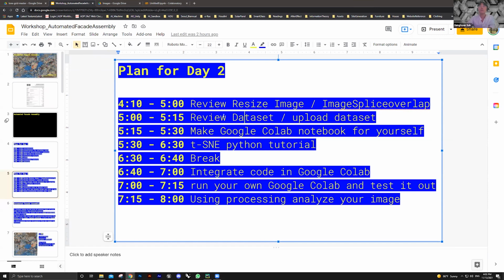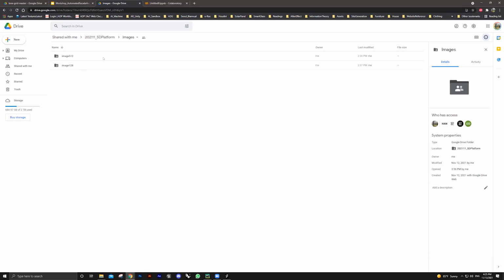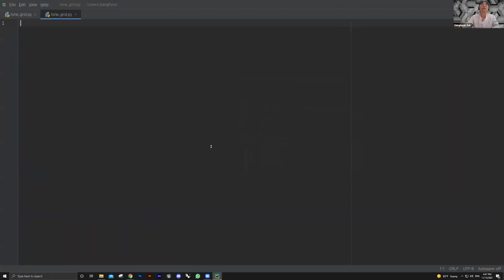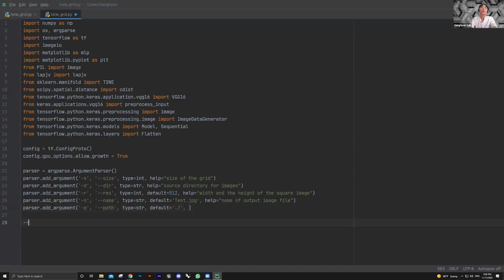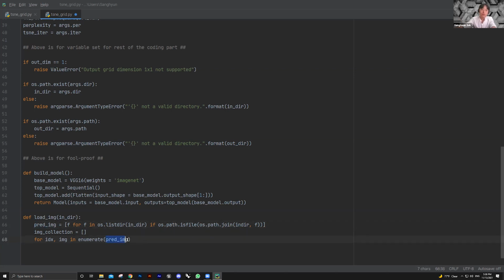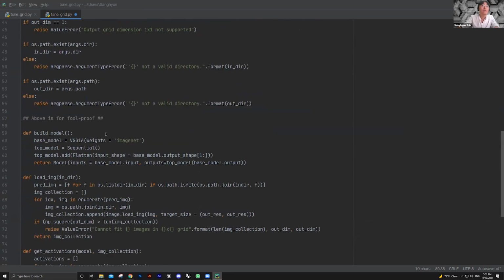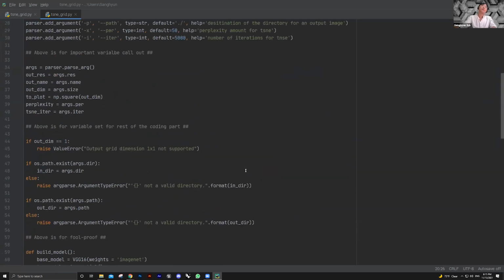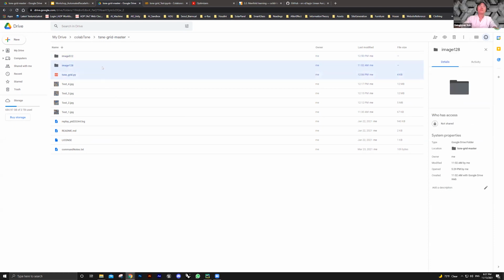SDP 2021 NOV : 2-1 [Automated Facade Design]